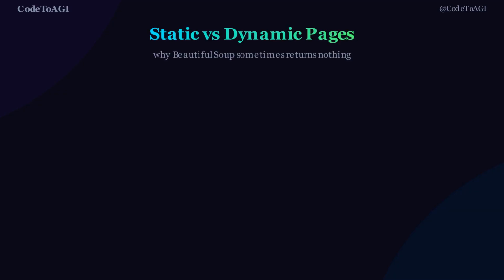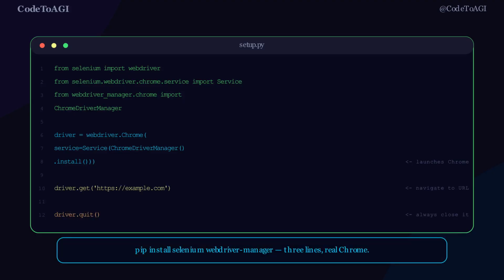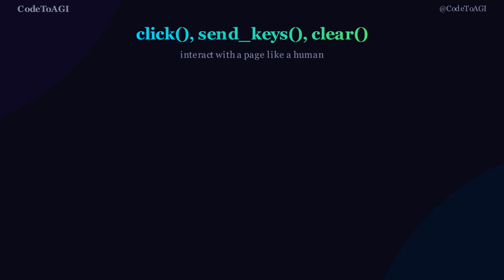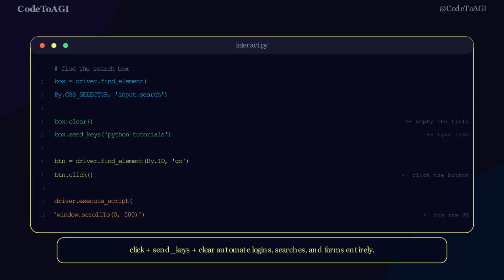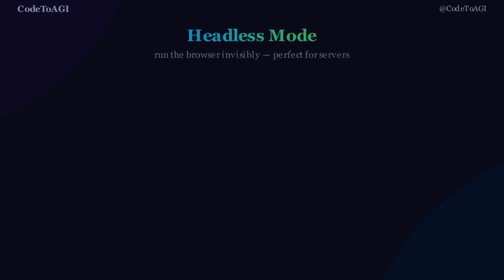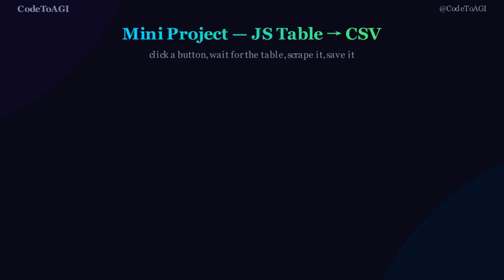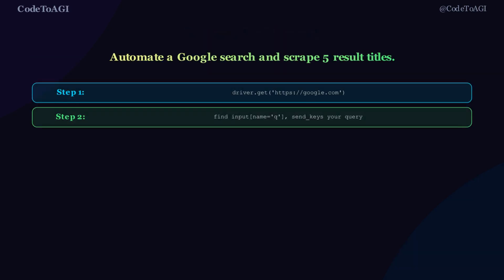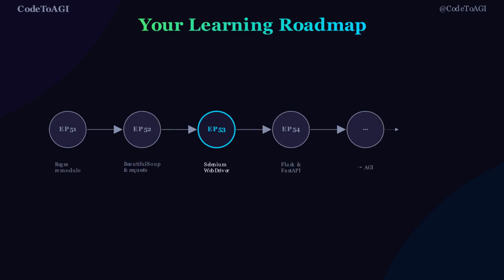BeautifulSoup Returned Nothing — Use Selenium Instead | Ep 53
**Strong Alternatives:**
1. `Python Selenium Tutorial: Scrape Any JavaScript Website (2026)`
2. `Automate Google Search with Python Selenium | Full Tutorial Ep 53`

### 4. Best Description

```markdown
🚨 BeautifulSoup failed on a modern website? Here's why.

Most websites today load data with JavaScript. In this episode, learn how to use **Selenium WebDriver** to control a real browser and scrape dynamic content.

✅ What You’ll Learn:
• Setup Selenium + ChromeDriver in minutes
• find_element with CSS, ID, and XPath
• click(), send_keys(), and form automation
• WebDriverWait — the correct way to handle JavaScript
• Headless mode (invisible browser)
• Real login + protected page scraping

EP52 (BeautifulSoup) + EP53 (Selenium) = Complete Web Scraping Mastery.

⏱ Timestamps:
00:00 - Why BeautifulSoup Returns Empty
00:50 - Static vs Dynamic Pages
02:00 - Selenium Setup
03:15 - Finding Elements
04:40 - Click, Type & Interact
06:10 - Proper Waiting with WebDriverWait
08:05 - LIVE BUILD: Login & Scrape
09:35 - Headless Mode
12:20 - Mini Project + Challenge

🔥 Challenge: Automate Google Search & scrape top 5 titles → Comment your results!

📌 Next: Episode 54 — Flask (Build Web Apps)